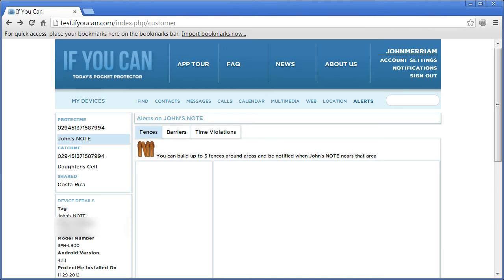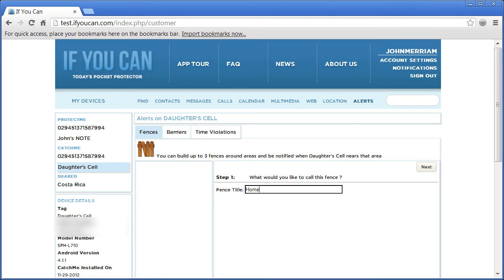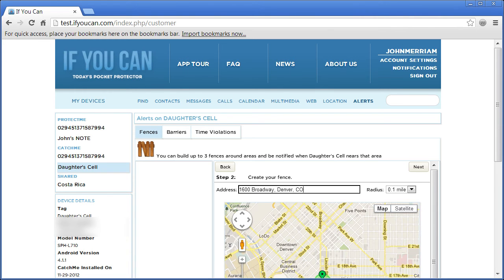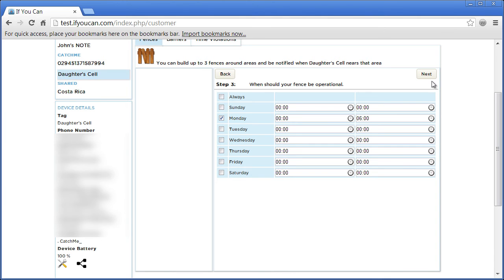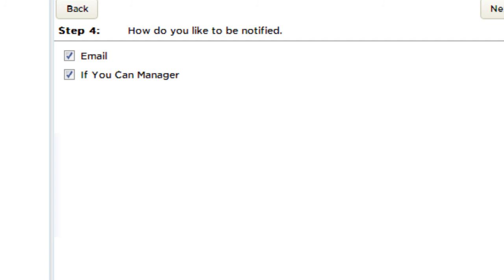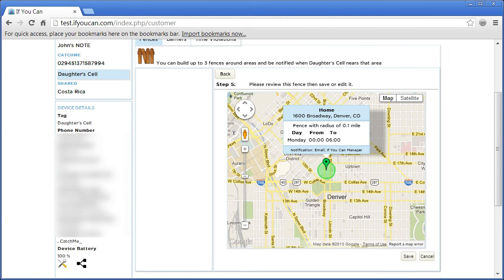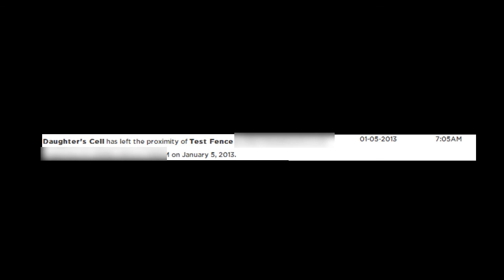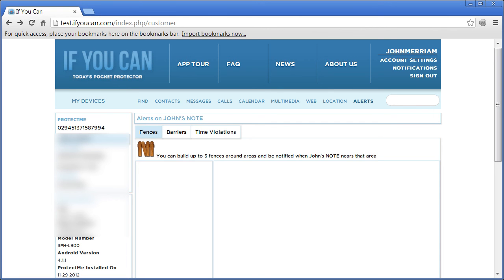Exploring the magic of Fences